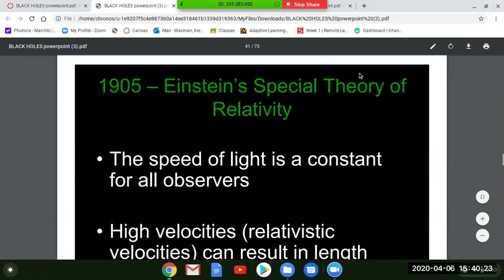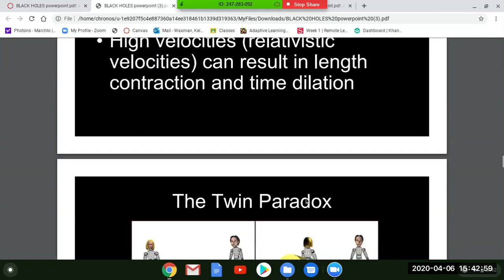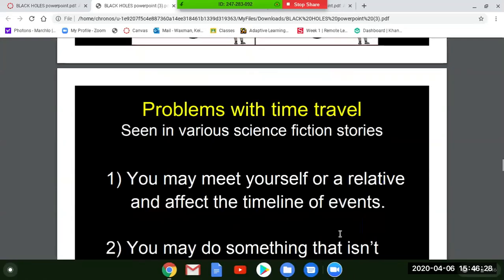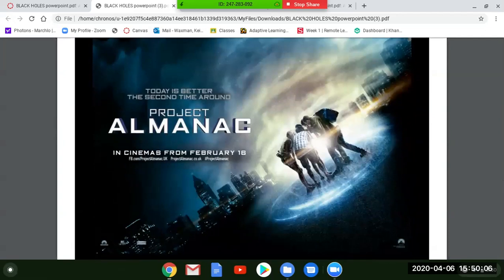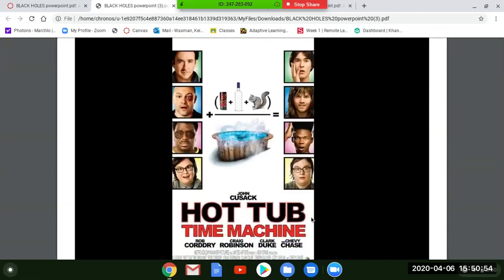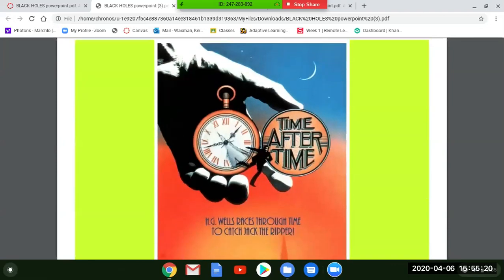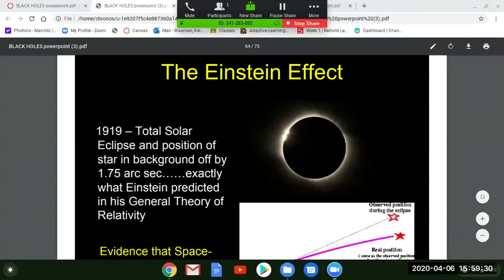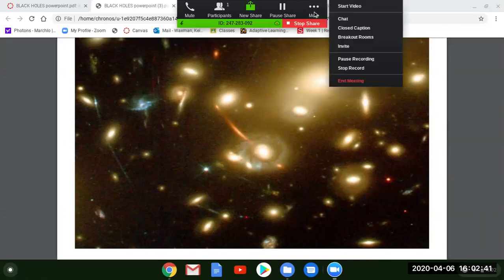GMT20200406 223602 Special an 1364x768